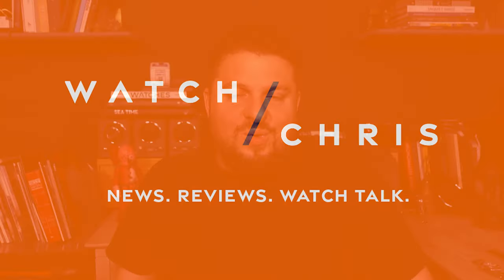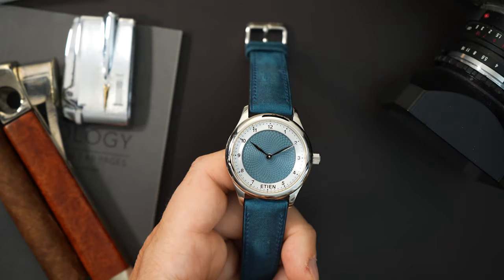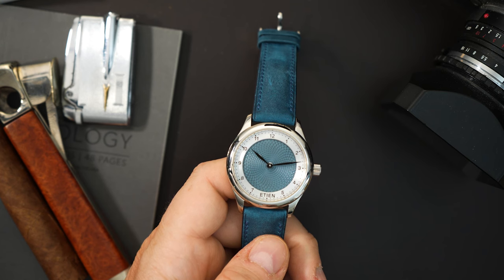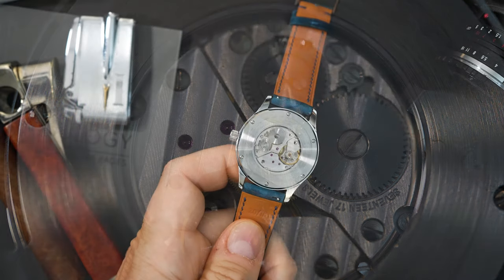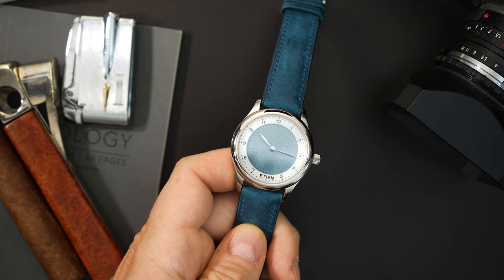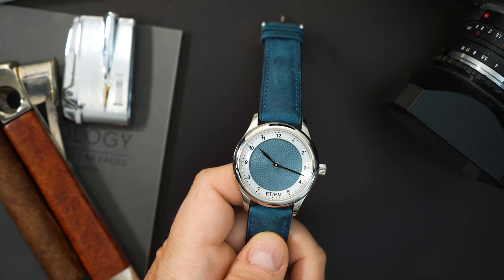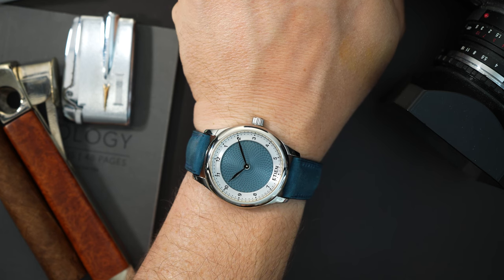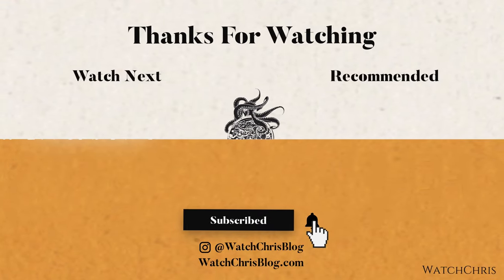Etien T02 - Affordable Engine Turned Enameled Dial - Hand Wound ETA 7001 - Flinqué Enamel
Etien T02 - Affordable Engine Turned Enameled Dial - Hand Wound ETA 7001

Check out many of the watches I review here at Exquisite Timepieces

Visit WatchChrisBlog.com